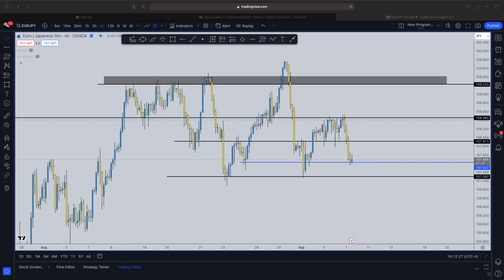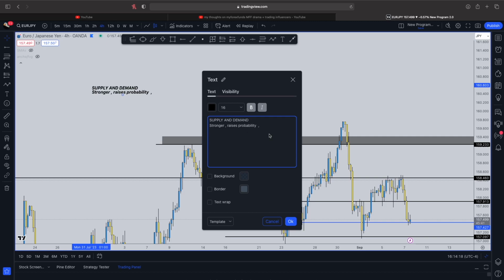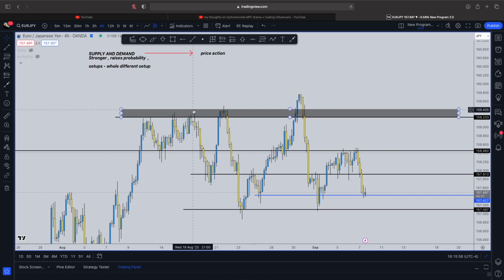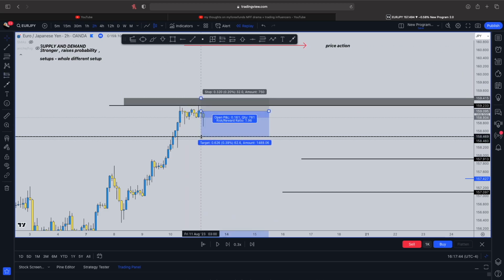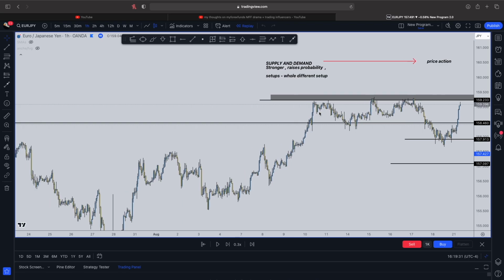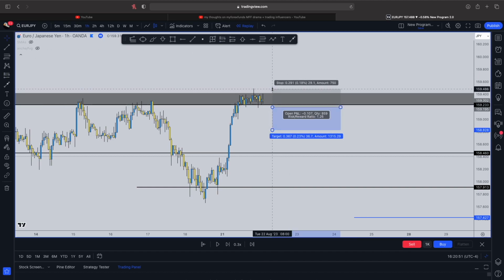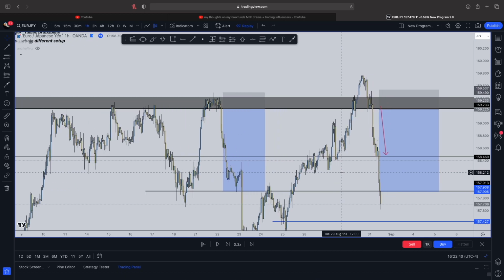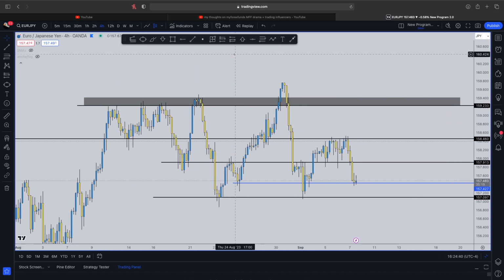MY FAV SETUP | SUPPLY AND DEMAND | AN AAAFX CHAPTER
The art of supply and demand, one of my favorite setups ! enjoy and take notes if you can